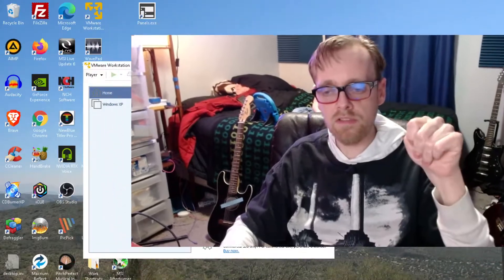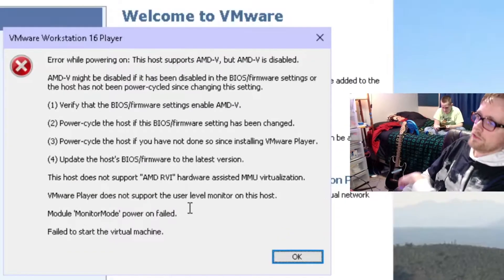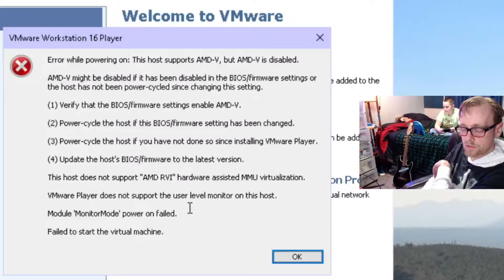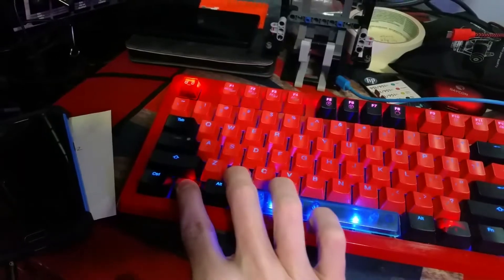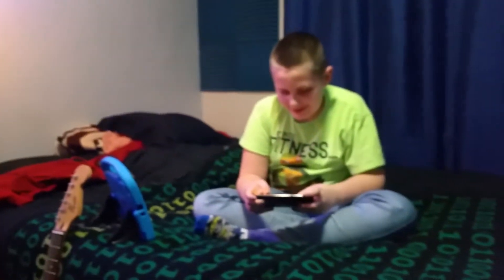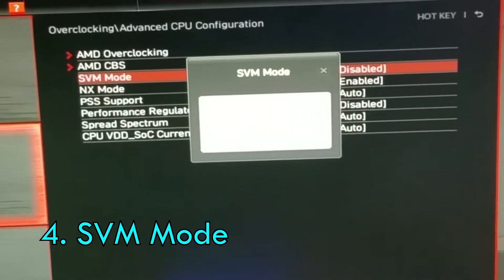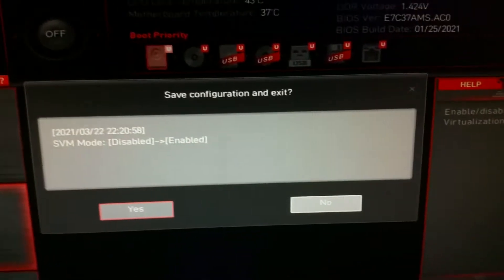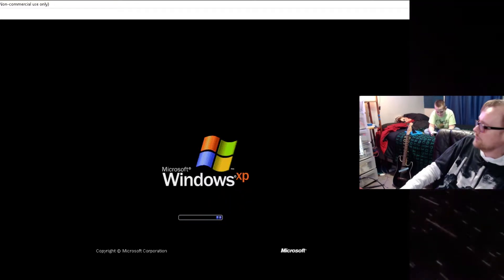how to enable virtualization on a MSI X570 motherboard | AMD-V / SVM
I saw other videos on this but they were too long or I couldn't tell what they were doing. So once I figured it out, I made this video.

Layers. It's Complicated

►Hardware:
Hot shoe swivel mount adapter
22 Pcs Tripod screw Adapters